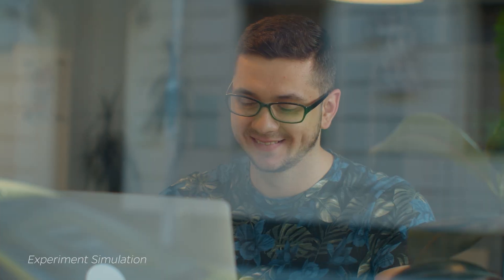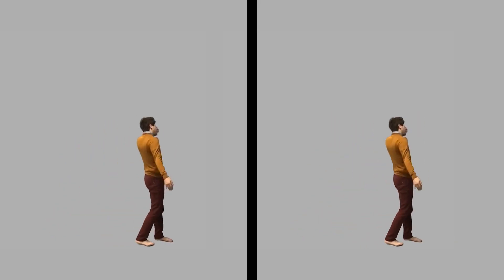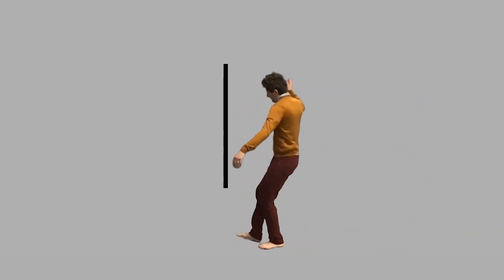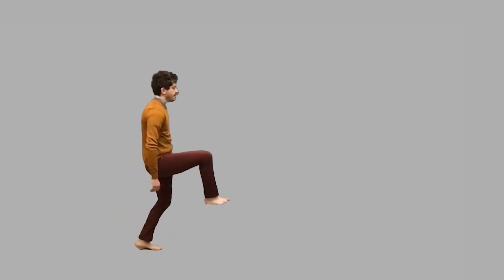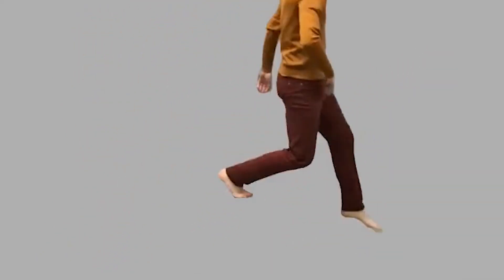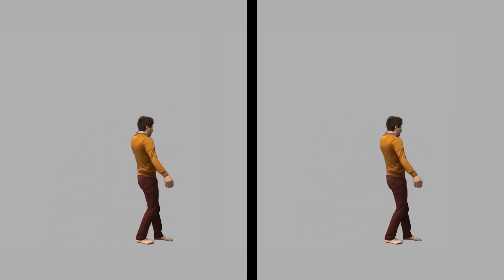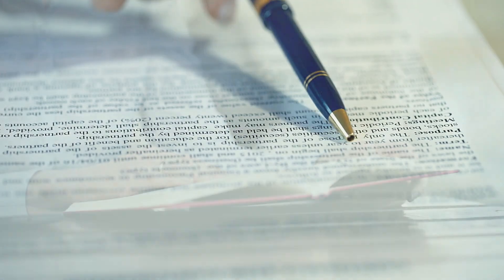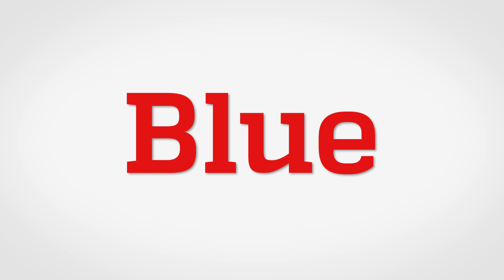What happens in the brain when we watch mimes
When we watch a mime seemingly pull rope, climb steps or try to escape that infernal box, we don’t struggle to recognize the implied objects — our minds automatically “see” them, a new study concludes.

To explore how the mind processes the objects mimes seem to interact with, Johns Hopkins University cognitive scientists brought the art of miming into the lab, concluding that invisible, implied surfaces are represented rapidly and automatically. The work appears today in the journal Psychological Science.